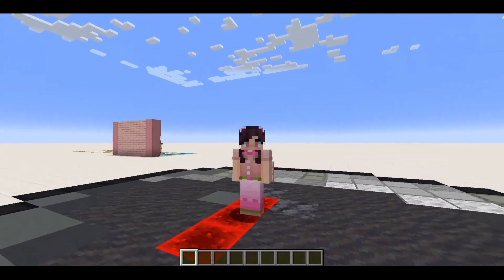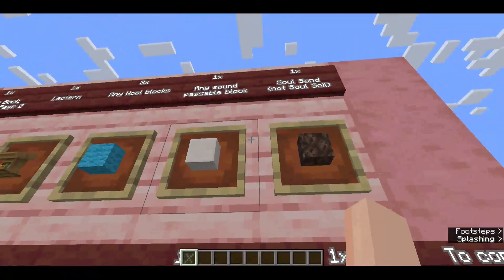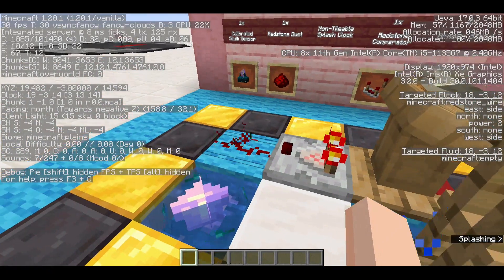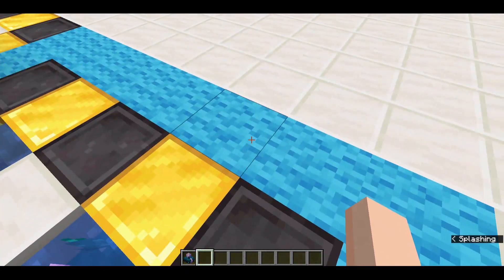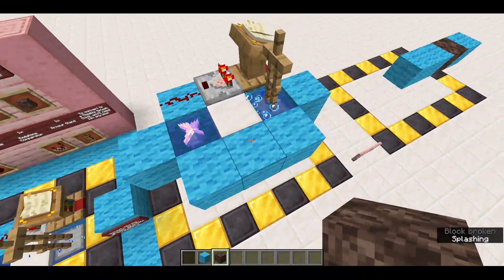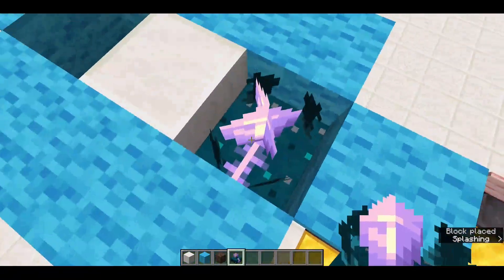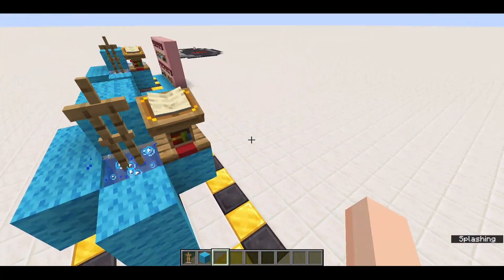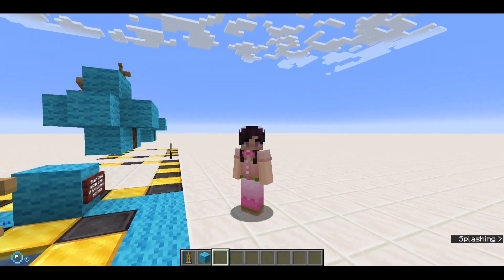Weird Redstone: The Splash Clock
I created a significant upgrade from the Amethyst Clock - the Splash Clock!

▸ PMC - madamepestilence
▸ My Discord Server - JAcHqSqhMP
▸ Ko-Fi² - madamepestilence

...I may have forgotten to add music. Maybe next time?

¹ [Why didn't you use links?] My YouTube channel still needs verification status in order to make clickable links. I am at least able to upload videos over 360p now, though!
At the moment, it'll just provide me with some financial support while I'm struggling - just keep in mind that it goes through my PayPal, so I lose about 11% of any donations.